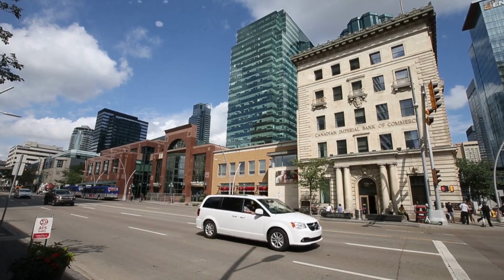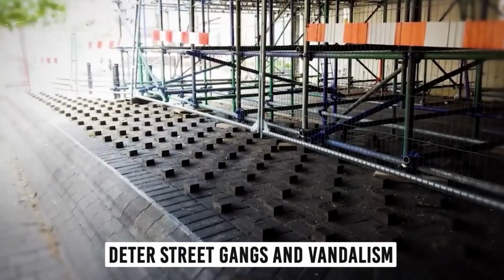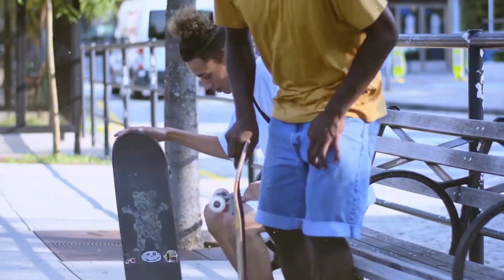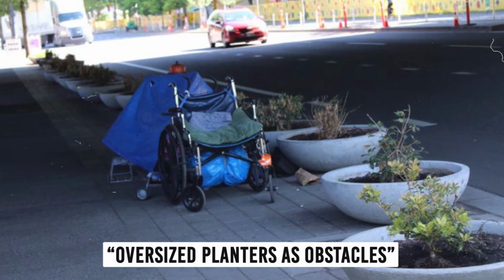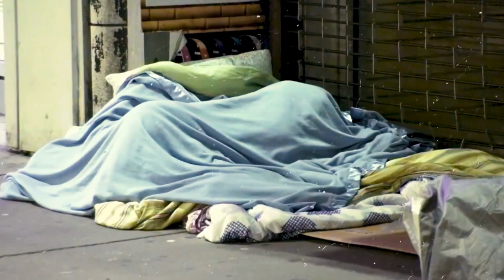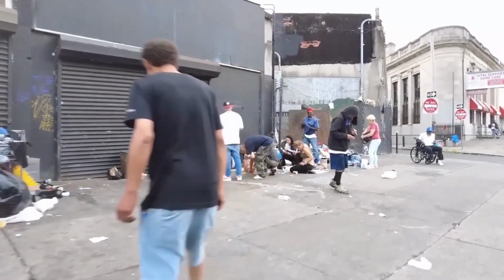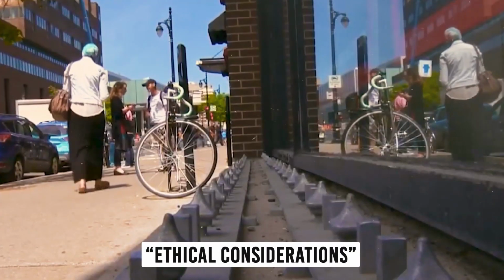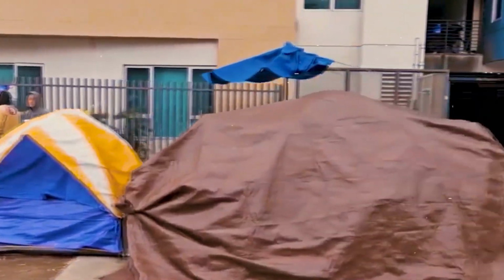Why NYC Is Building More & More Anti Migrant Streets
Have you ever seen the spikes, planters, or water in some public places in New York City? Do you know why they're there and who they're meant for? We will talk about how and why New York City is building more of these, as well as the effects and implications of this trend.